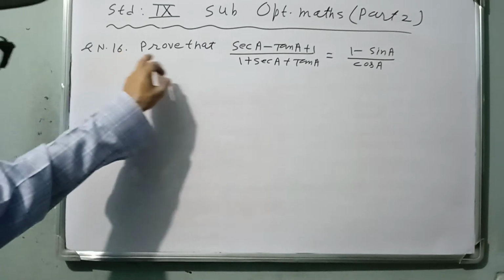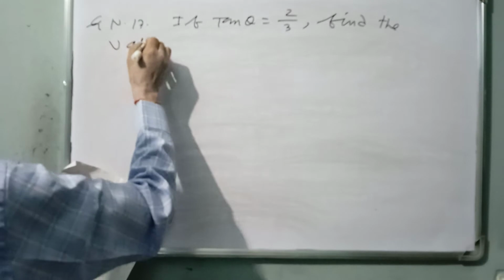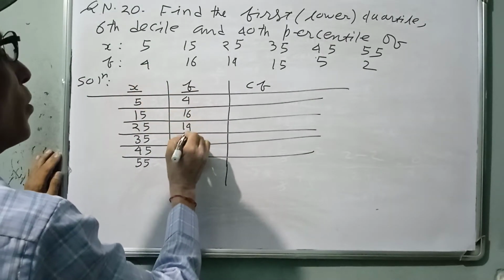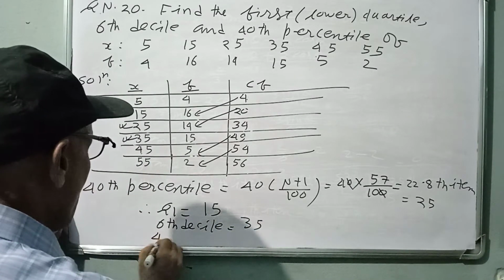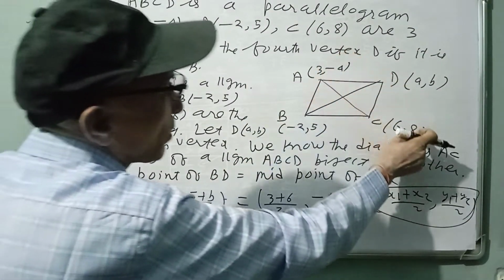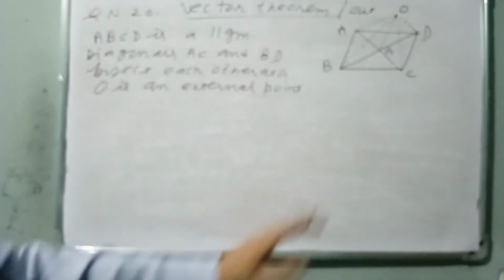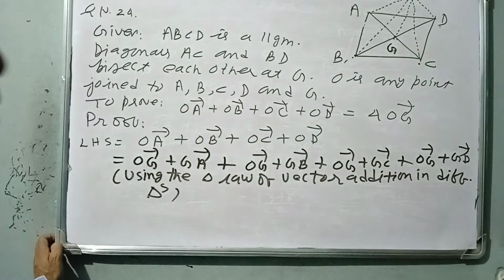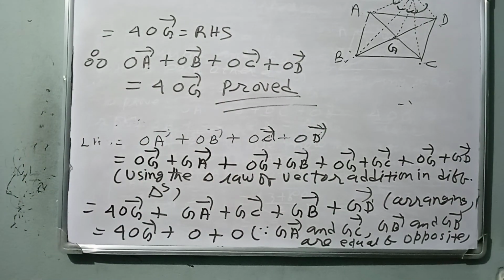Std9 Optional maths part 2